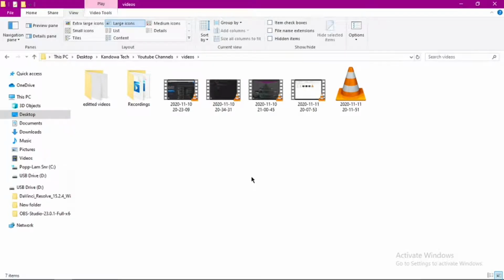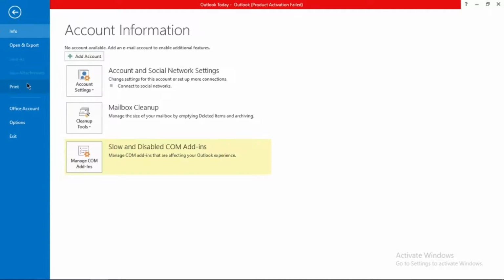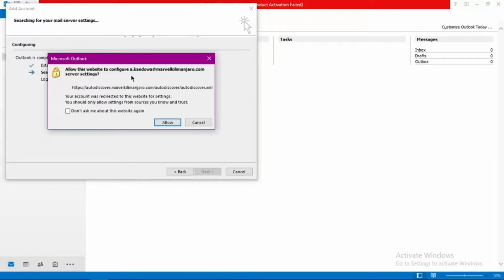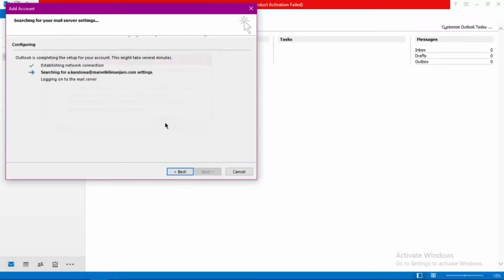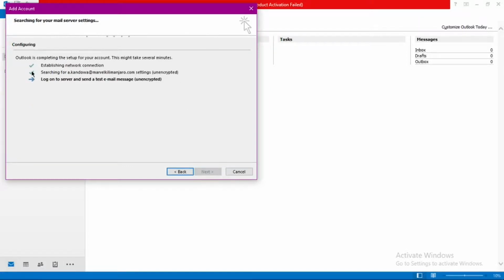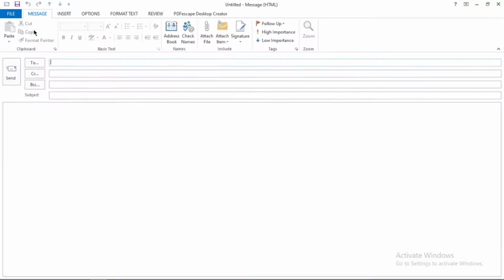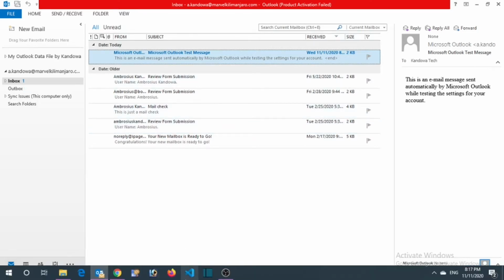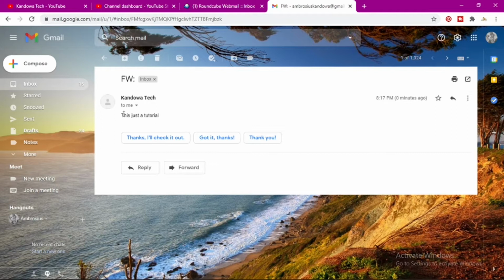How to add an email account to outlook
How to add a new email account to outlook

If you find this video helpful, please hit that "Like" button, leave us a comment down below and if this is your first time than consider subscribing to our channel because we upload new tutorials every Monday and Friday.